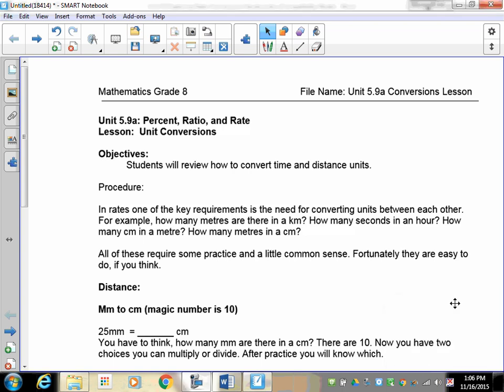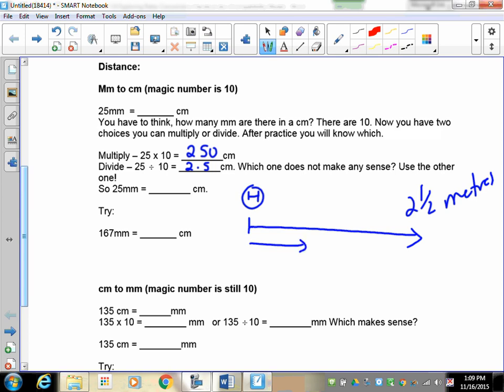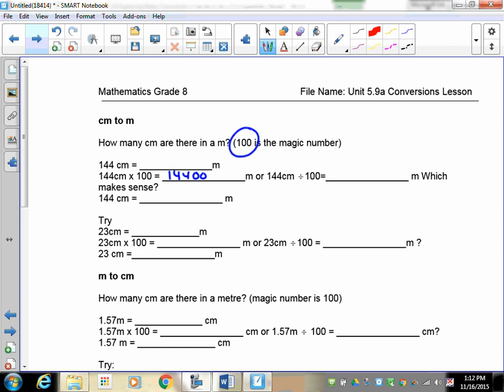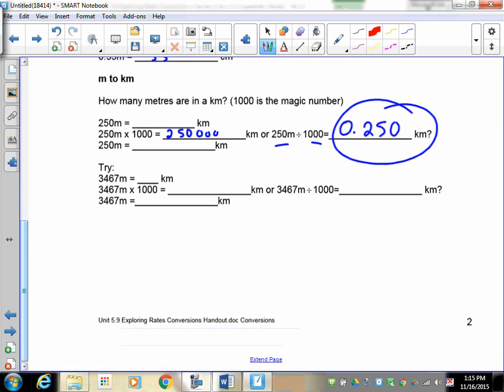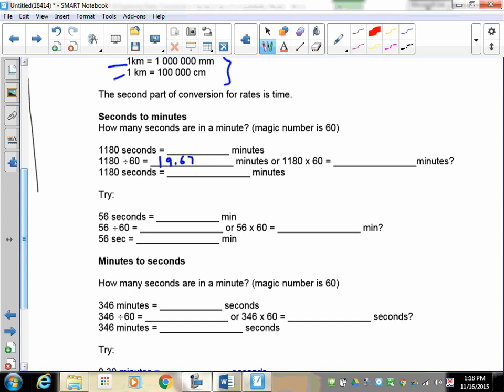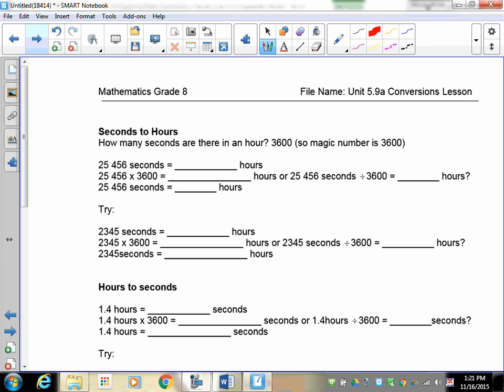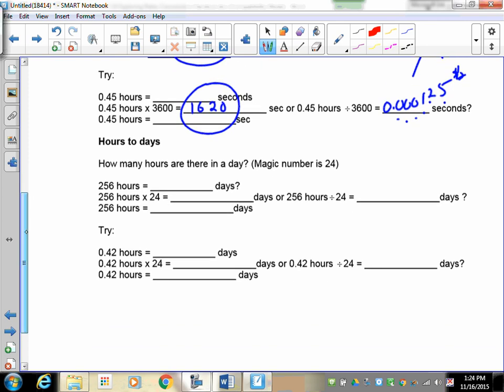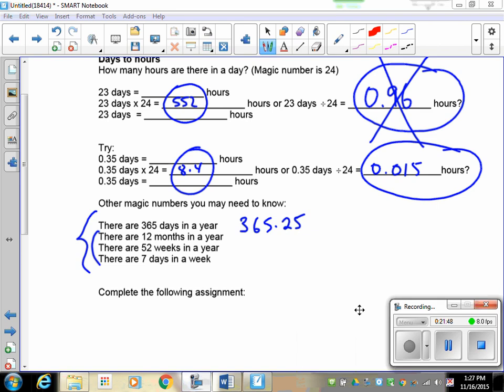Grade 8 Math Lesson Pre 5.9 Unit Conversion of Distance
Students will review unit conversion of mass,  capacity, distance to prepare for lesson 5.9.